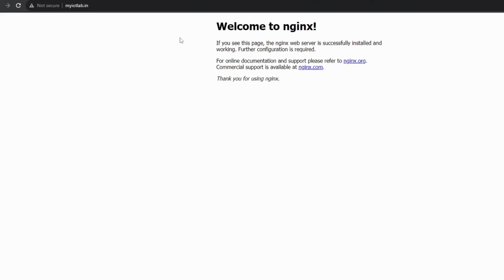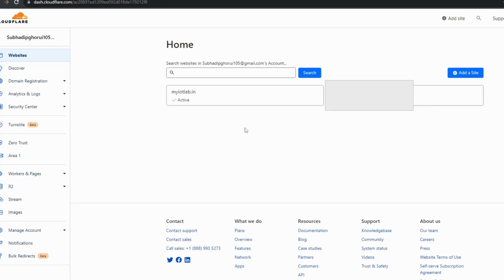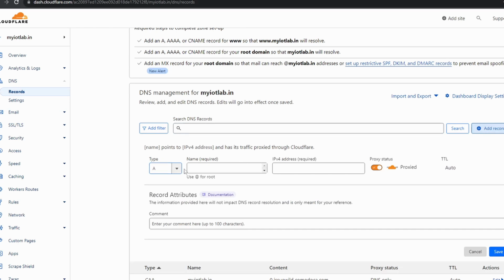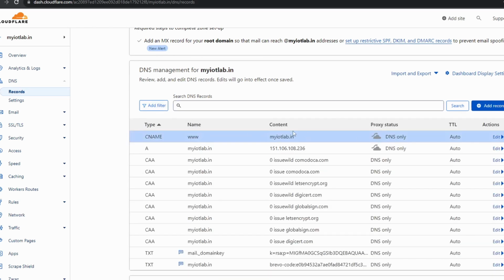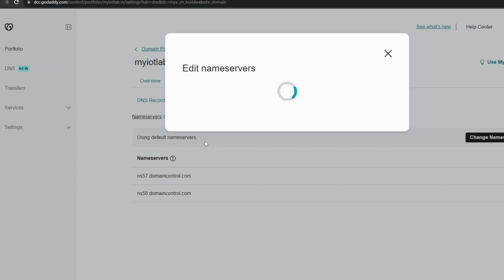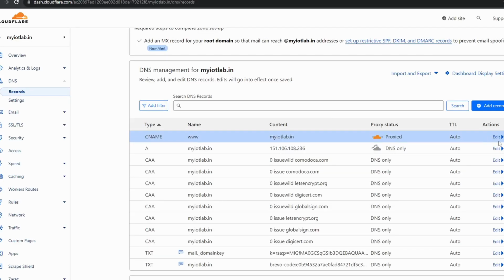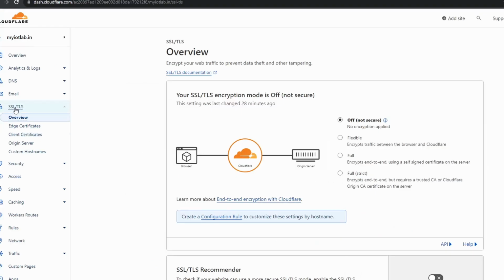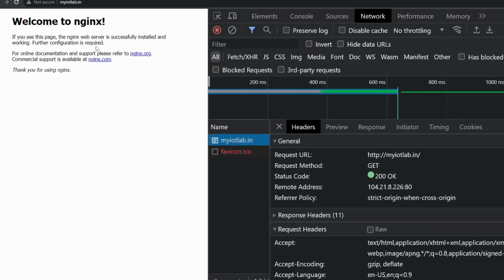Dev Ops - What is Cloudflare DNS ?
Discover what Cloudflare DNS is and how it can benefit your DevOps projects in this informative video! We will explore the features and advantages of using Cloudflare DNS, including enhanced security, speed, and reliability. Learn how to set up Cloudflare DNS for your domain, configure DNS records, and leverage Cloudflare's powerful tools for your website. Whether you're new to DNS or looking to optimize your existing setup, this tutorial is a must-watch.